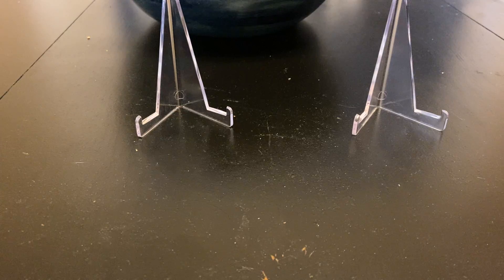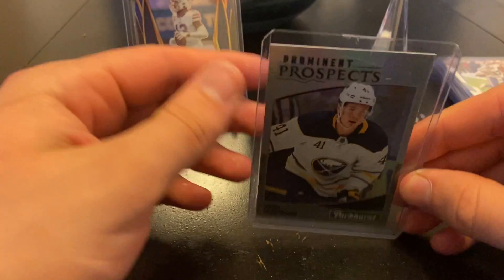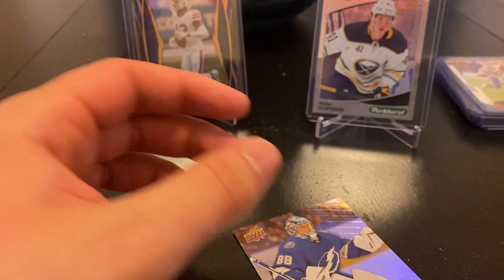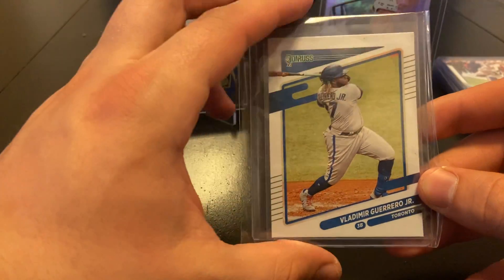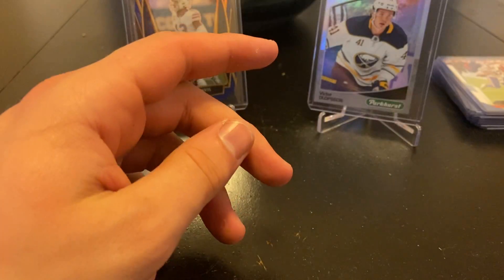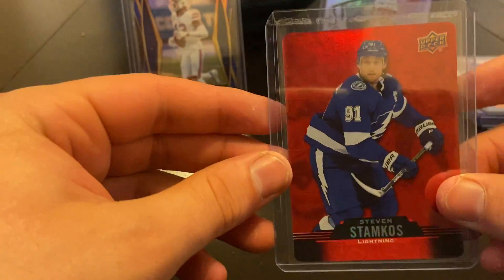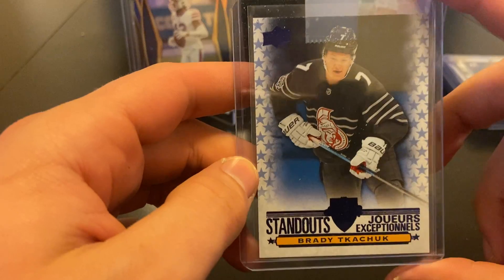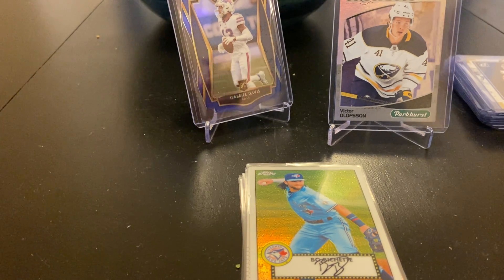Tons of Rookie QB Cards | Sports Cards Mail #7